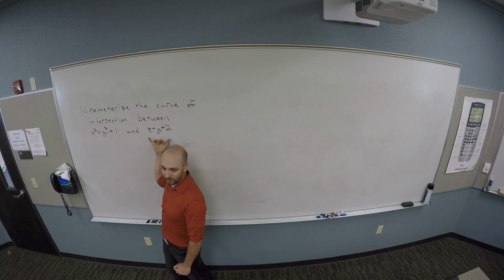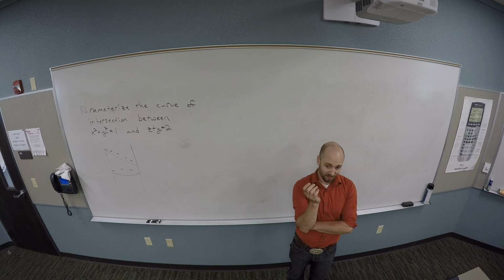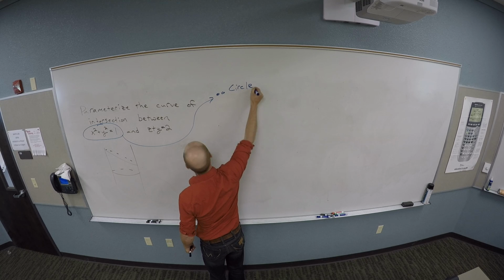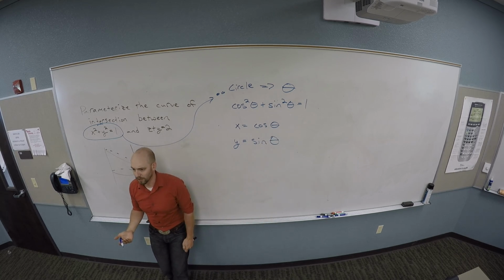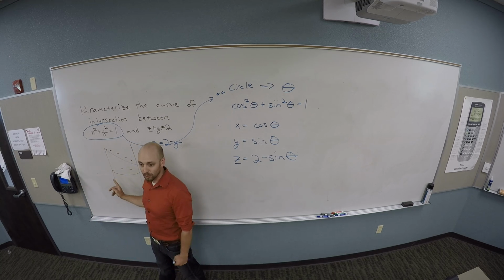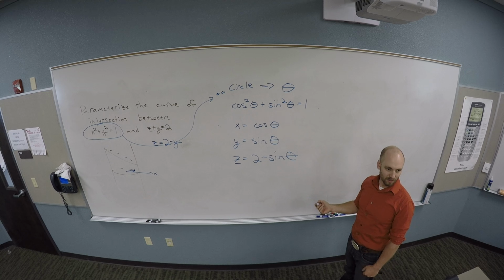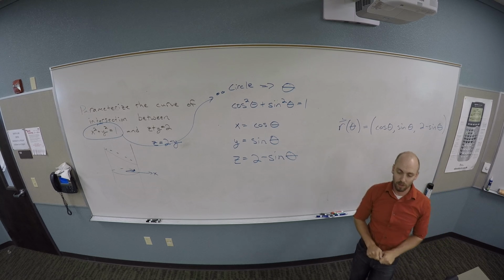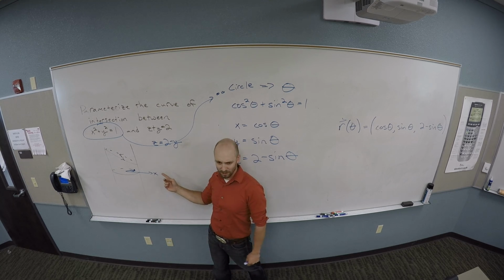Parametric Equations - Example